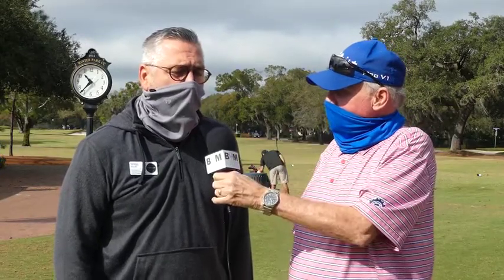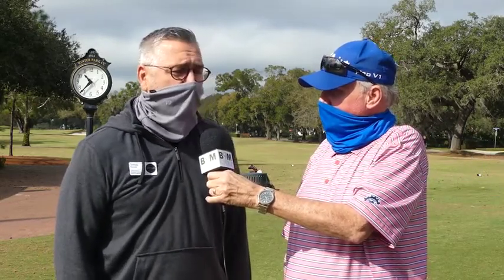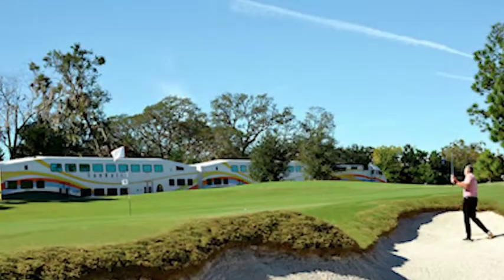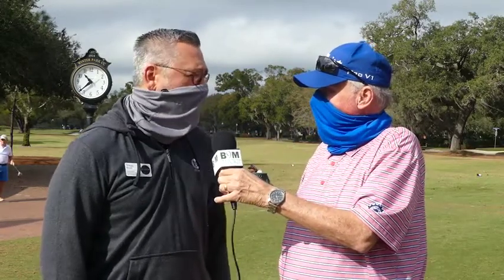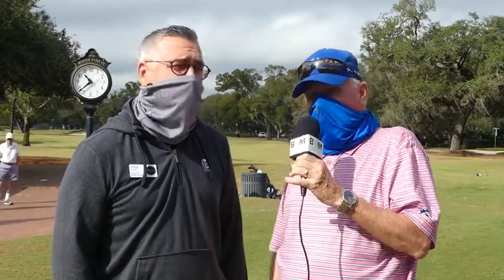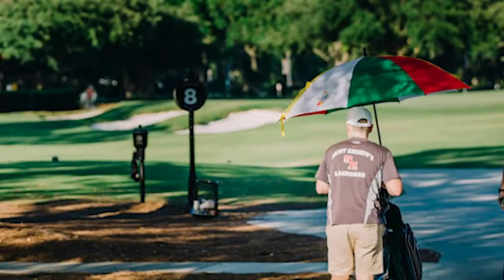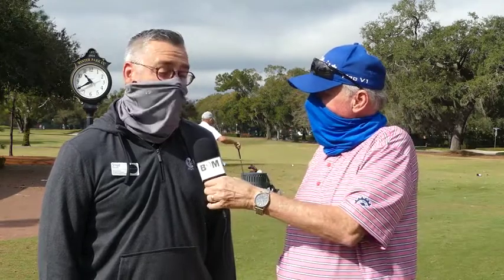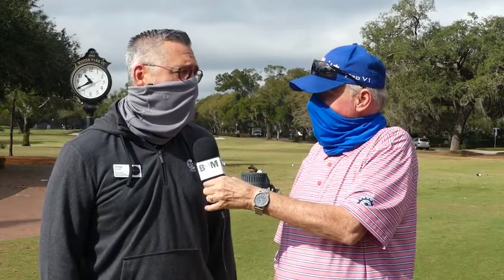Winter Park 9 Brings the FUN!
The Head Pro at Winter Park 9 in Orlando talks about the history, renovation and lure of this great public track.